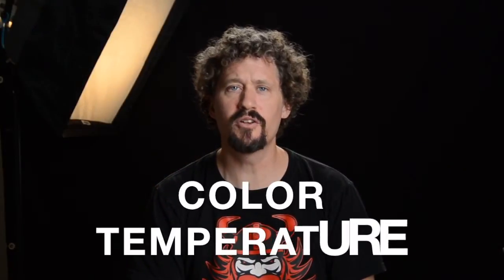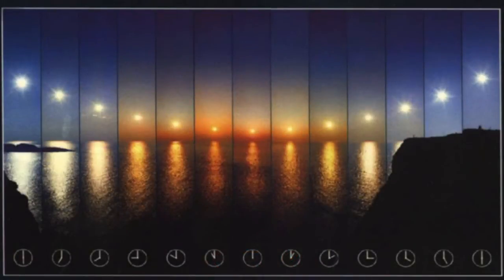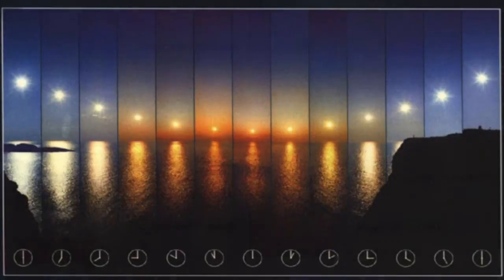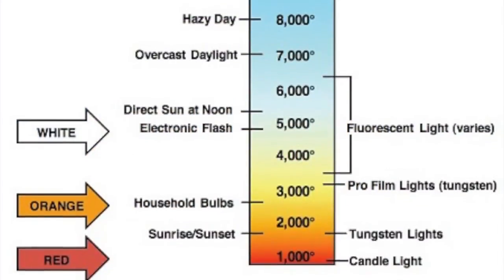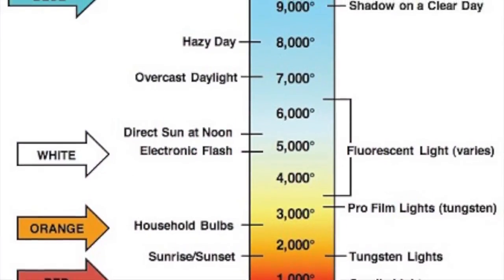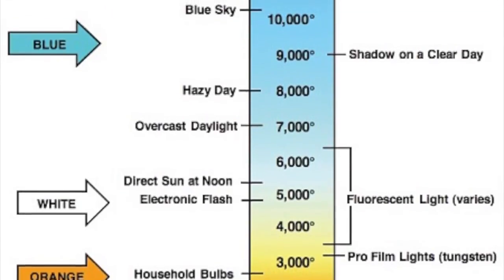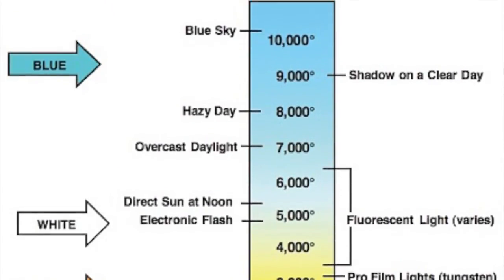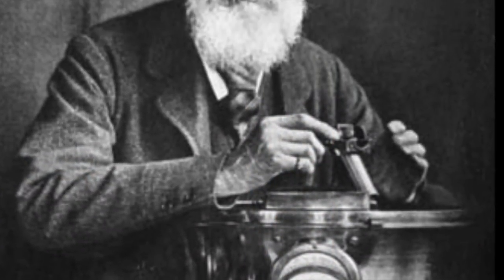THE VIKING GAFFER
Educational lighting and gaffing videos. Ep 4 "The Character of Light". Enjoy learning!